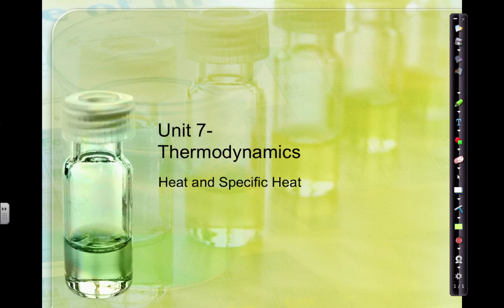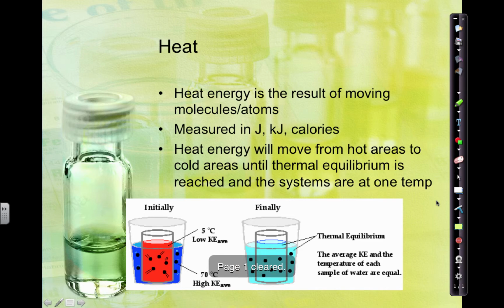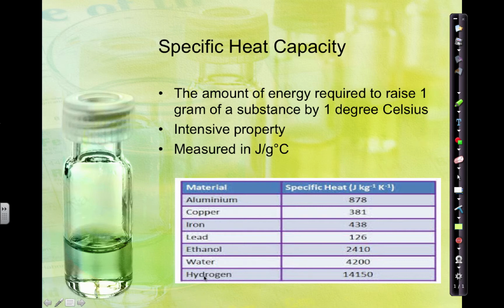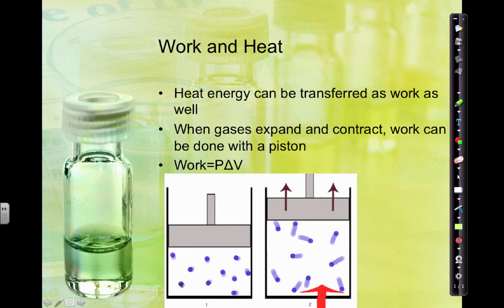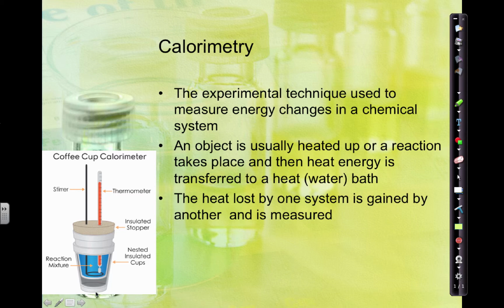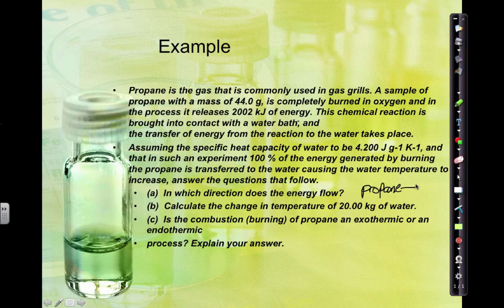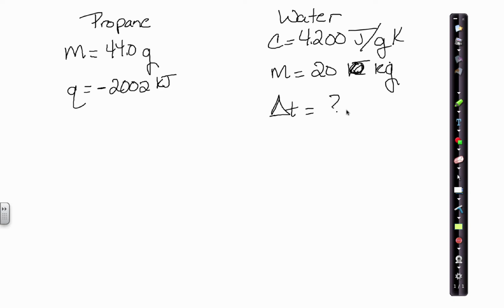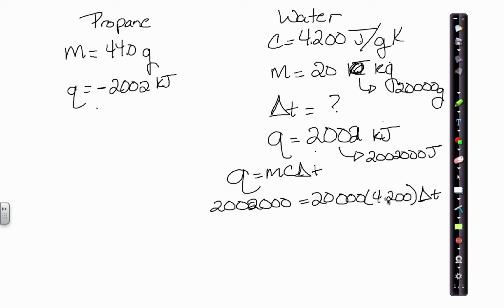APchem unit7 heat